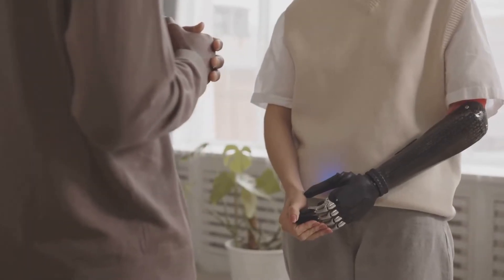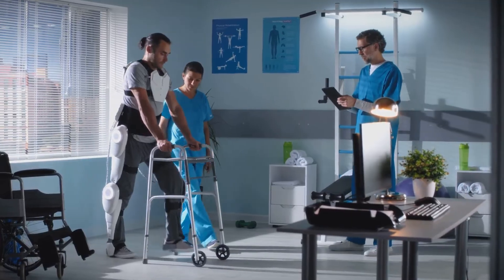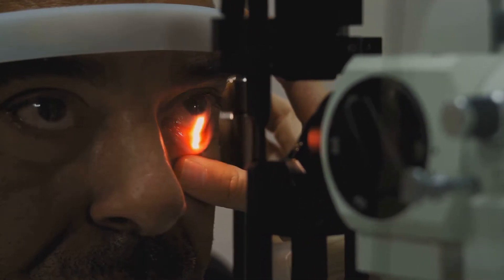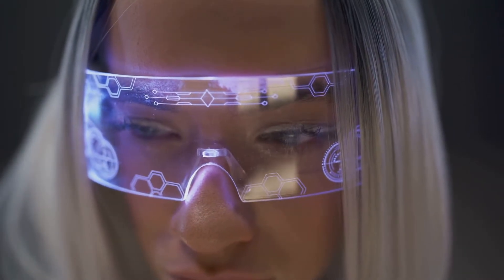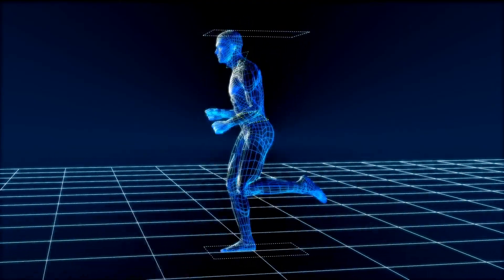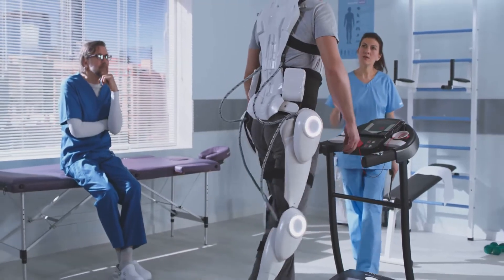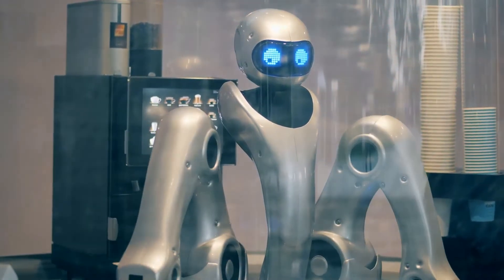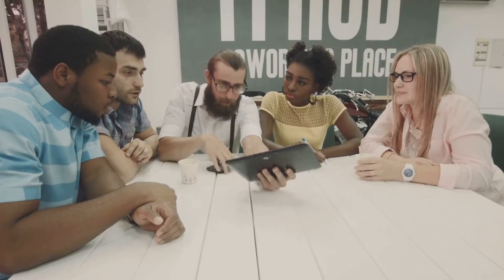The Six Million Dollar Man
Neurophysiology Enlightenment Visit @NeuroEnlight
The Six Million Dollar Man: Science Fiction Meets Modern Technology.
"Back in 1974, The Six Million Dollar Man wowed audiences with the story of Steve Austin—a man rebuilt with bionic limbs and superhuman senses after a devastating accident. It painted a bold vision of a future where humans and machines could merge into something extraordinary. Fast forward nearly 50 years, and here’s the big question: how close are we to turning that sci-fi fantasy into reality? Could today’s cutting-edge tech be the bridge between imagination and what’s possible? Let’s explore the science behind the dream—because the future might be closer than you think.